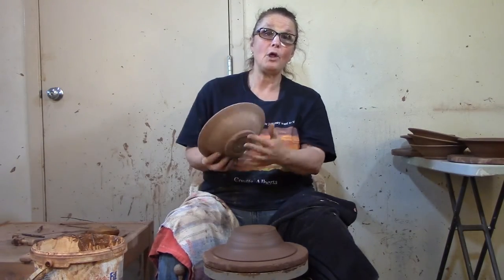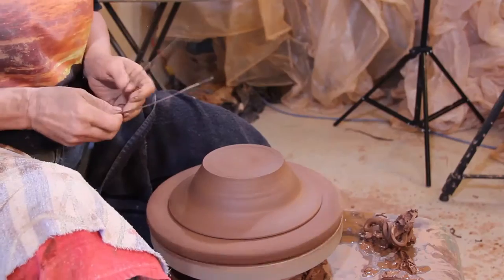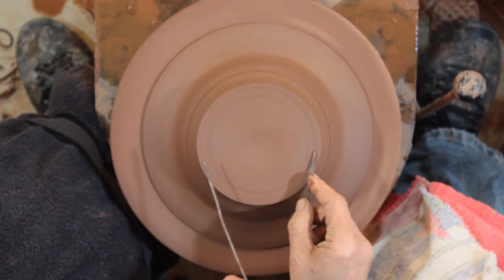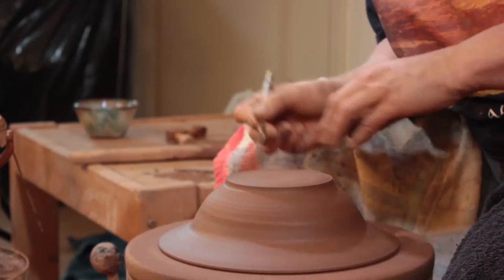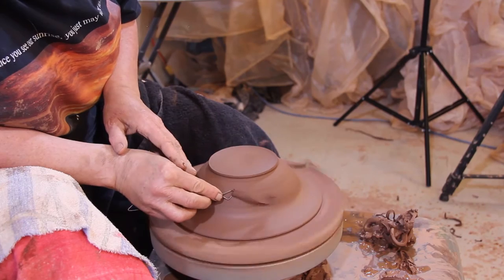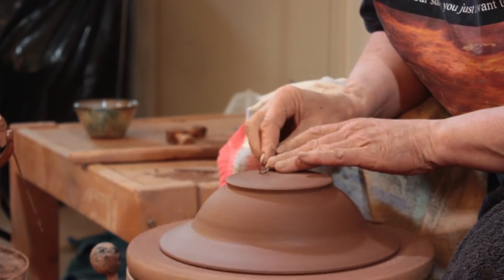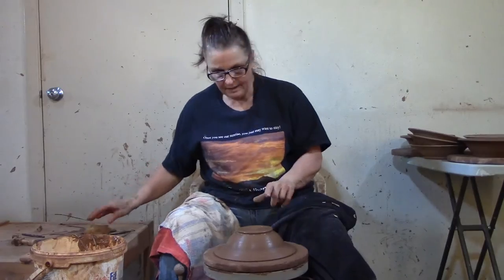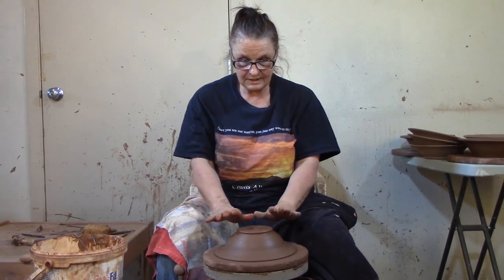How to Make Pottery Stacking Pasta Bowls- Part Three- Trimming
Cindy shows how she makes identically sized bowls on the potter's wheel so they will stack in the cupboard. In this chapter she shows how she trims the bowls."Every day is Clay Day!®.